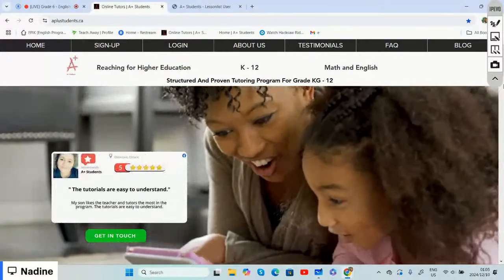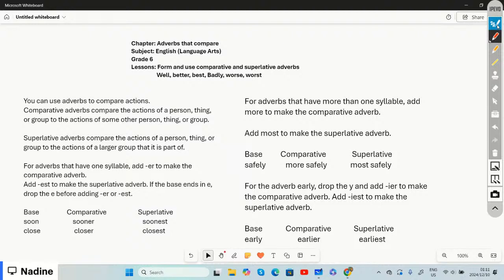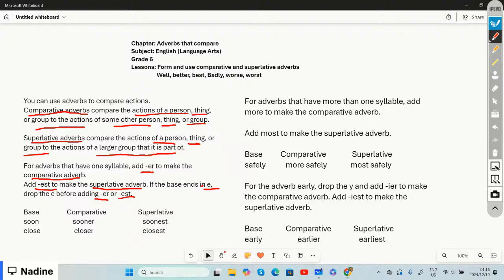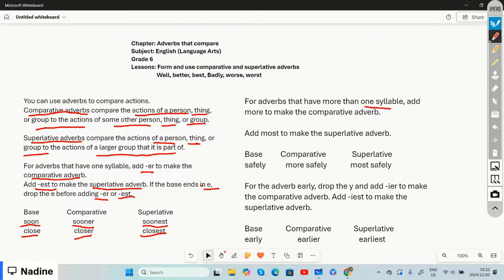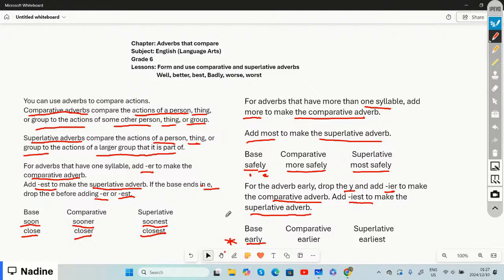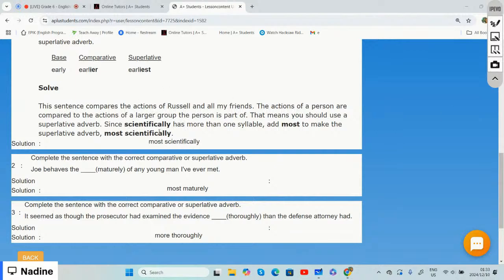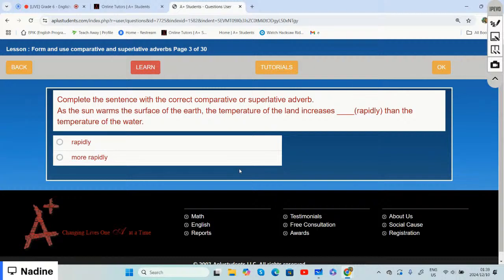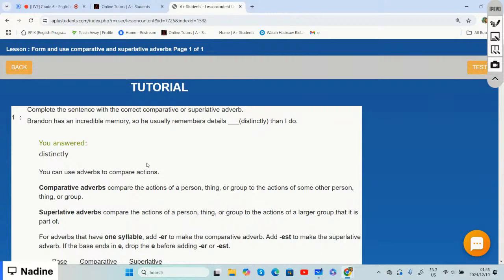Grade 6 - English: Adverbs that compare